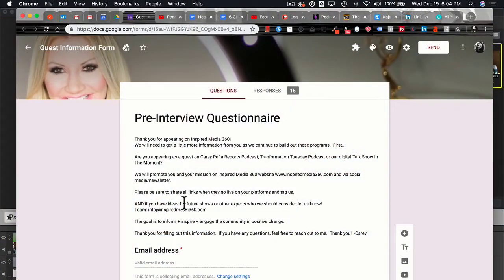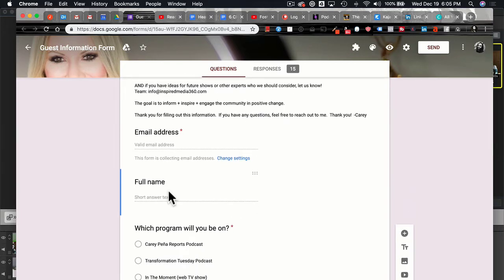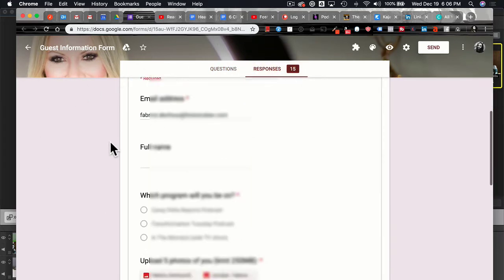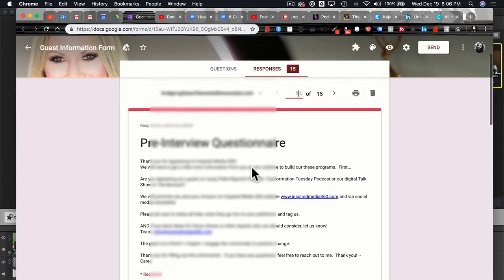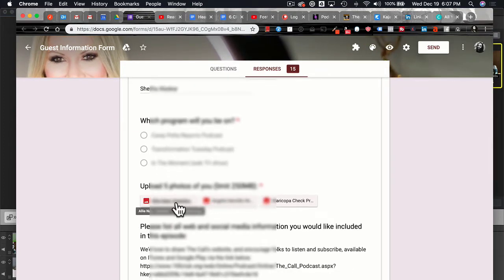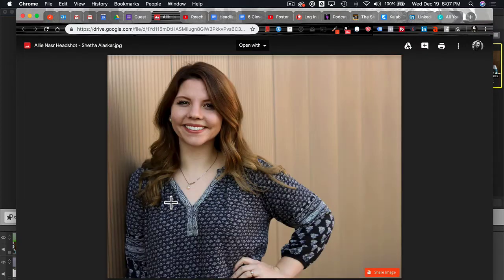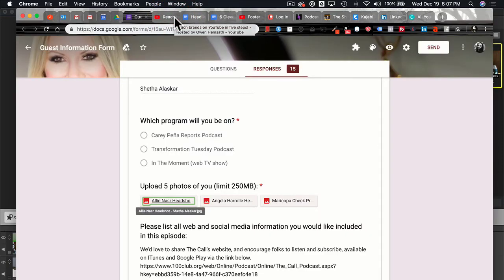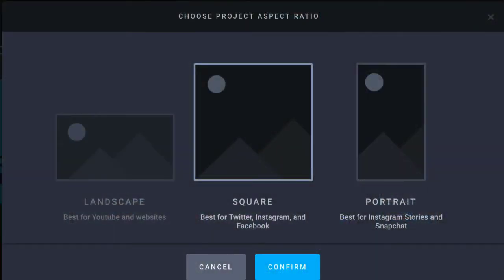How To Make Background Images For Audiograms [Video 3]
There are multiple ways you can create a background image for your audiogram

If you are well-versed in Photoshop or Illustrator, then it shouldn't be a problem.  But if you're someone who is brand new to the game of developing a background image, then today's video will help.

Audiogram background images have significantly evolved over the past couple of years since their introduction into the marketplace.  However, the general idea of an audiogram is having an image that is captivating enough to draw the attention of someone who is scrolling through a Twitter, Facebook or Instagram timeline.

Still, the basic idea remains with audiograms:

Choose an image that draws curiosity and structure it so that it can be transformed to have people drawn into the image before they scroll past it.  There should be space for you to place captions in the audiogram so someone is more likely to tap on the audiogram and listen to the entire clip.

HOW TO COLLECT PHOTOS:
Before you start collecting photos, do yourself the favor and ask your guest if they can send you some photos you can use of them to promote the podcast.

To avoid emails going back and forth, you can create a Google Form that collects information from your guest--including photos.

Guest Information Forms are a great way to for the podcaster to have collect pre-interview questions and kill many birds with one stone.  Plus, when you collect photos, they are all organized in a specific folder inside of your Google Drive.

If you don't have a guest on your podcast and the clip you have chosen is centered around an idea, it might be best to use STOCK PHOTOS.

In the video, you will hear me talk about the importance behind getting permission to use certain images. It's never a good idea to rip images off Google if you don't have permission.  You'll see me talk about the costly choice I made when I did this early in my career.

So as a solution, you can grab your stock photos from Canva.com for either free or $1.  It's very affordable and a better option for you.

CANVA TUTORIAL:
As you jump further in this video, I will show you how to use Canva.  Some of the things I will talk about will be:
• Using a combination of Canva 1.0 ro 2.0
• Adjusting background colors
• Importing images, logos, etc.
• Simple cropping features
• My personal work philosophy of how I create an audiogram.

I hope you enjoy this video and find it helpful in the process of creating your audiogram from your podcast clips.

If you want to see videos 1 and 2 in this series, you can go to the playlist here: